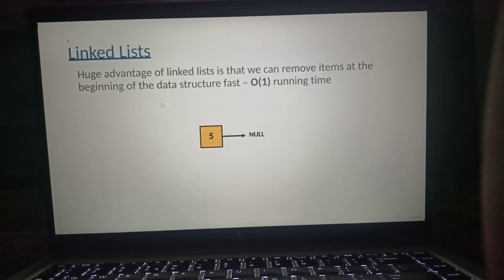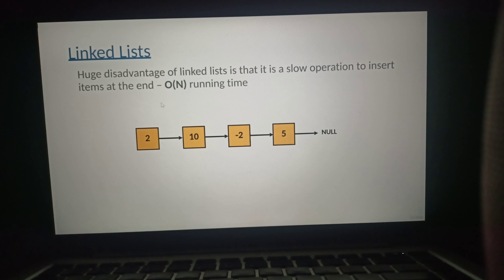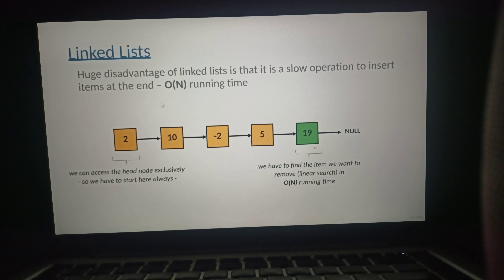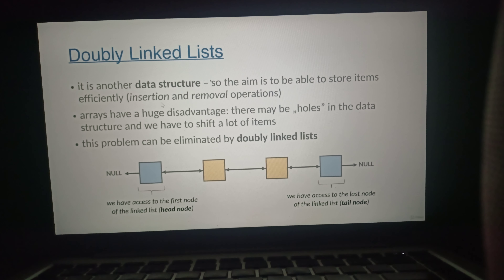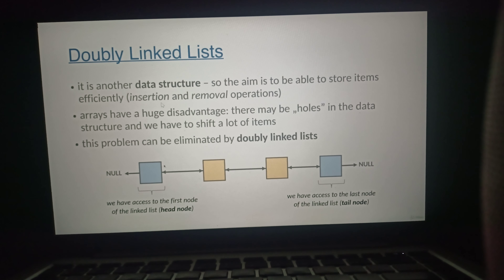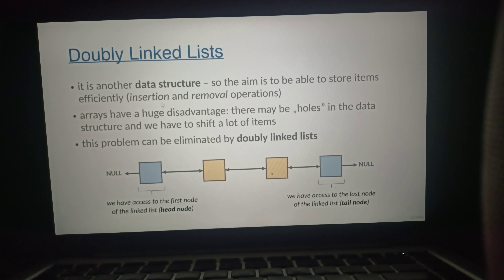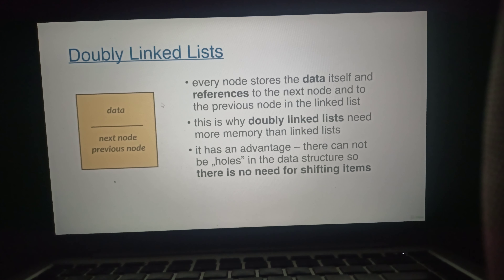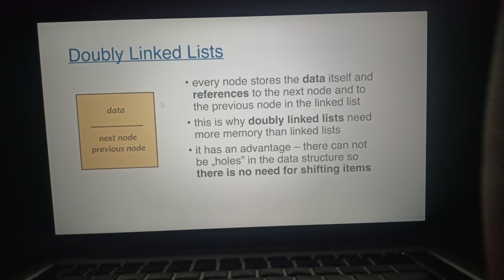Doubly Linked List || Advantages and Disadvantages || Implementation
Ravi Kumar Cognizant
cognizant
cognizant ceo
ravi kumar cognizant
japnam
ravi kumar s
anjali
ceo interview
ceo motivation
cognizant internship 2023
cognizant onboarding update
cognizant salary after 2 years
dhanu lagna 2023
easy football skills
japnam song
nawazuddin siddiqui munna bhai mbbs
ranbir kapoor new movie trailer